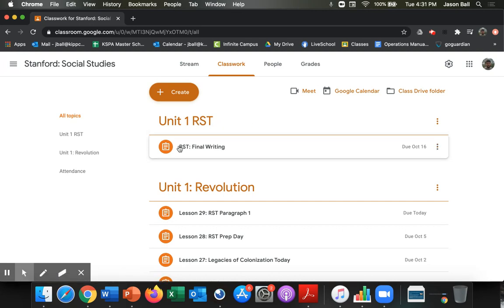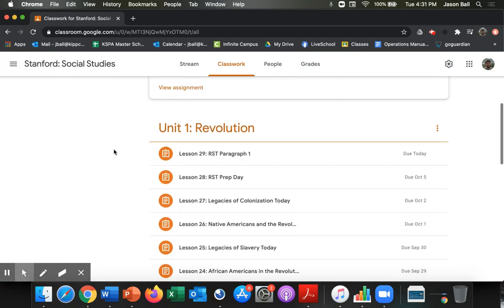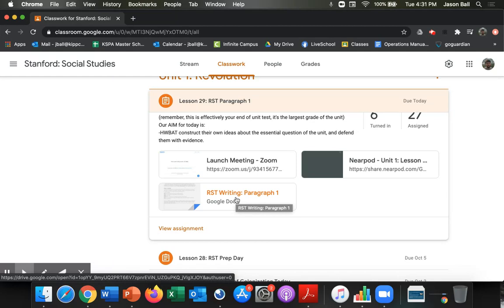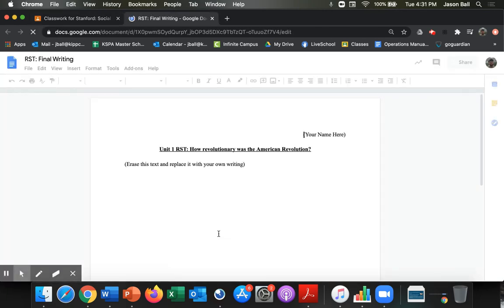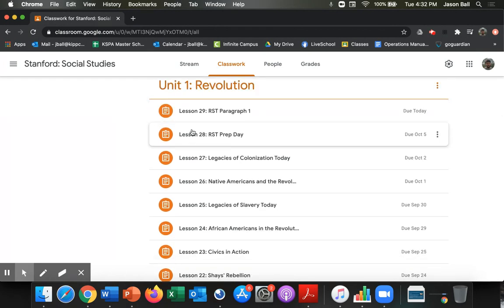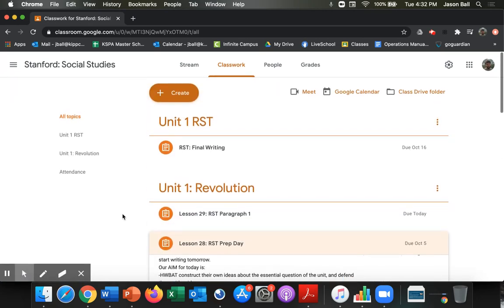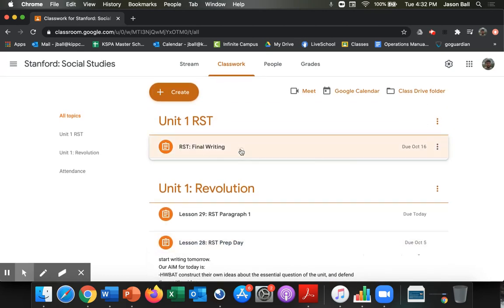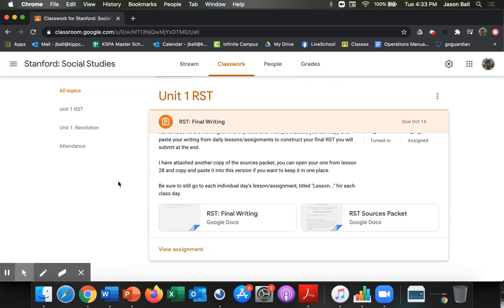Lesson 30: Staying Organized